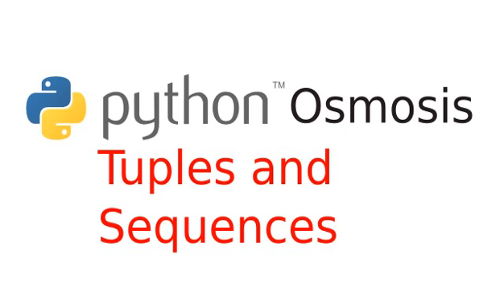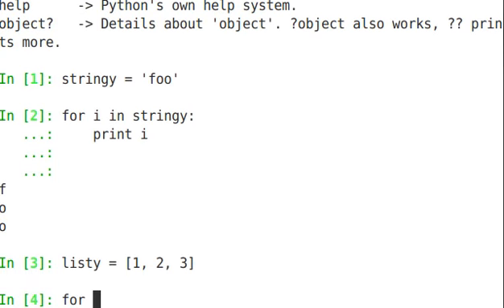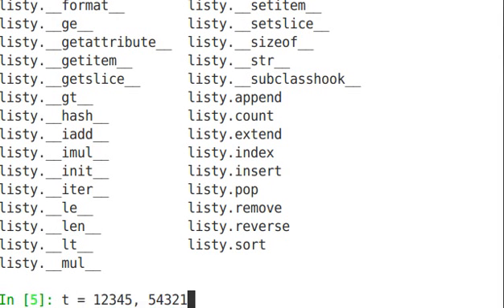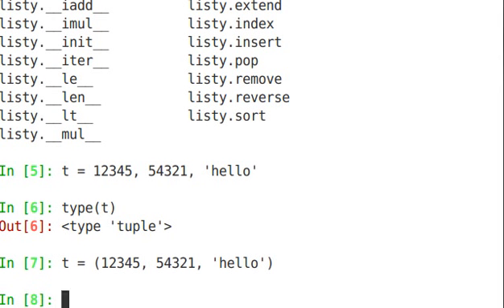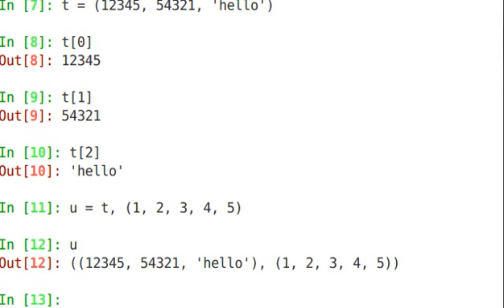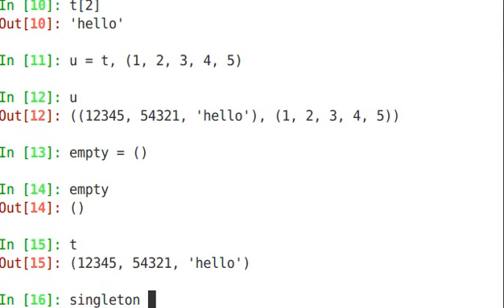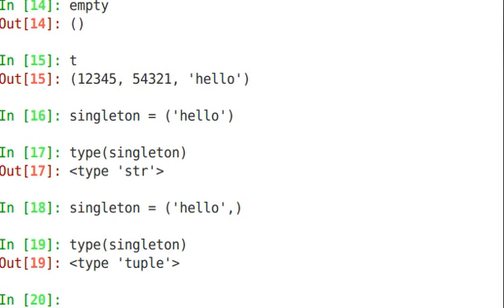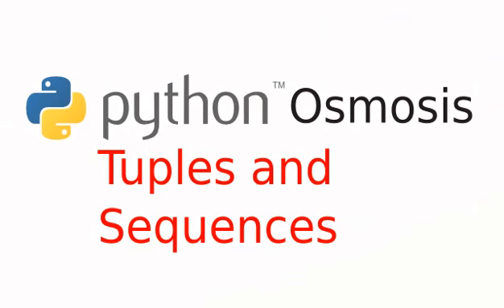Episode 20: Tuples and Sequences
Tuples and Sequences